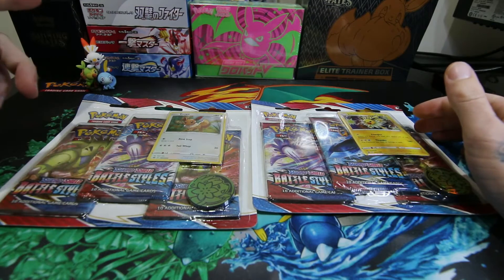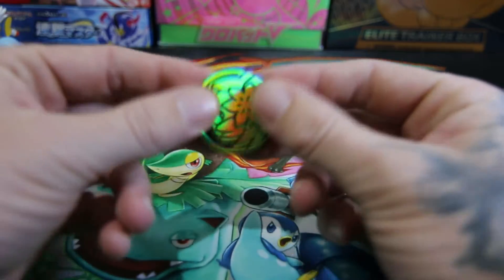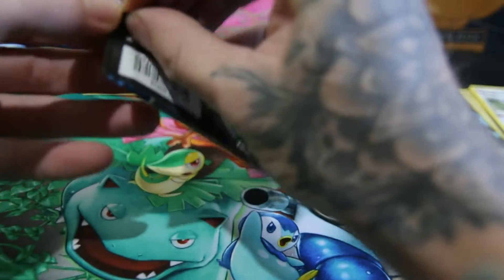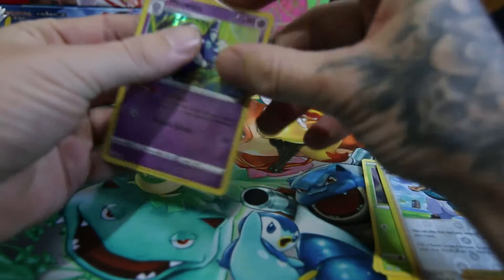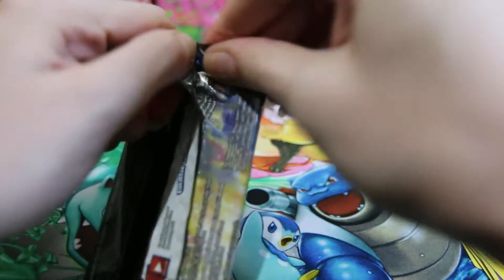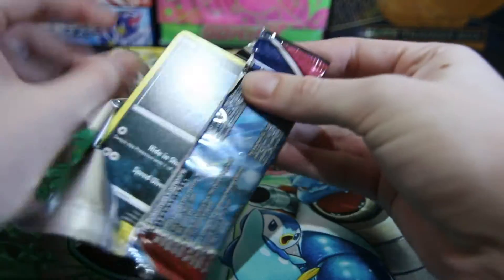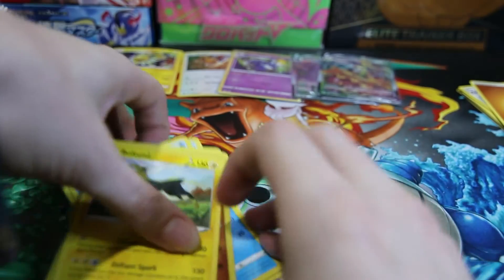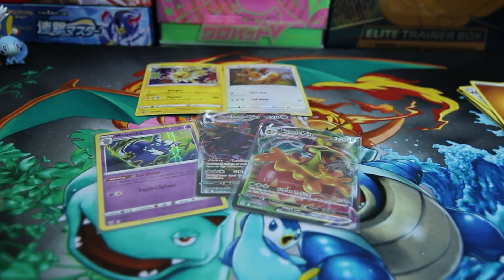Opening Battle Styles 3-Pack Blisters!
Hey guys! Today we are opening 2x of the Battle Styles 3-Pack Blisters, hoping to pull some chase cards! We hope you enjoy
ps. Sorry we take so long opening the packs, they reinforce them with cement now apparently :')